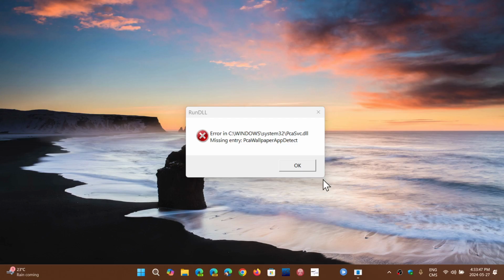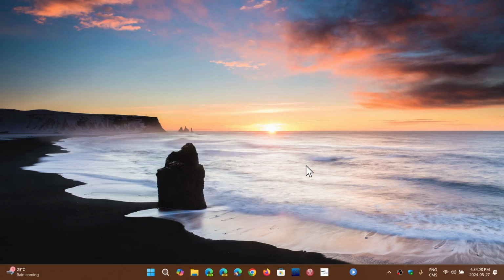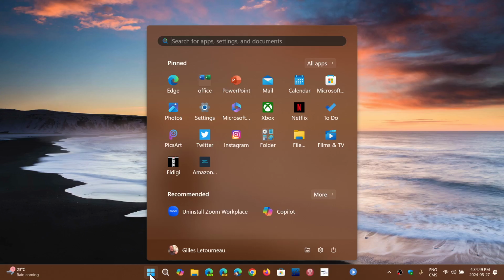Beware Windows 11 24H2 You might run into problems if you install it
It seems there are some bugs to fix, there is a reason to use Insider rings for testing